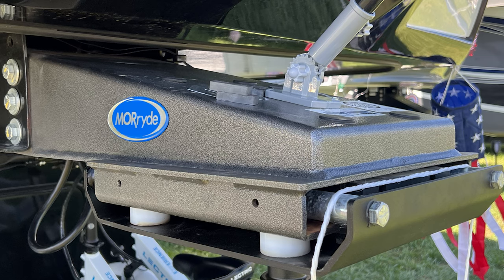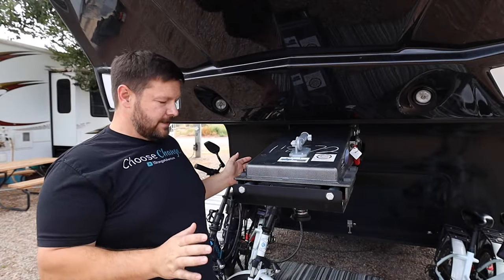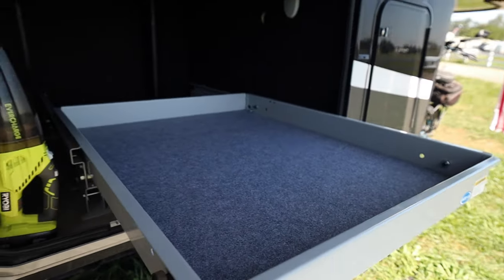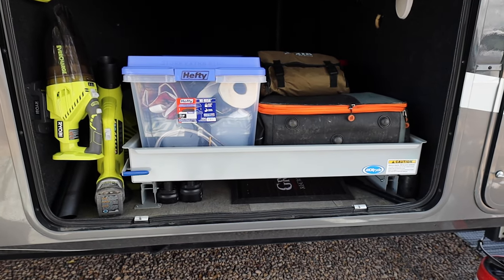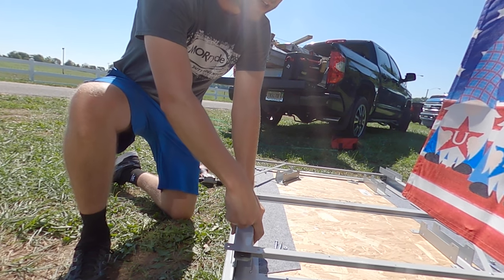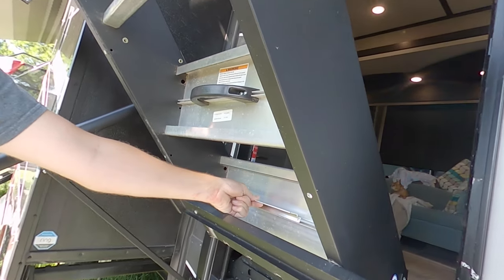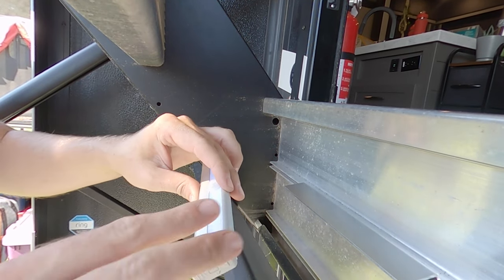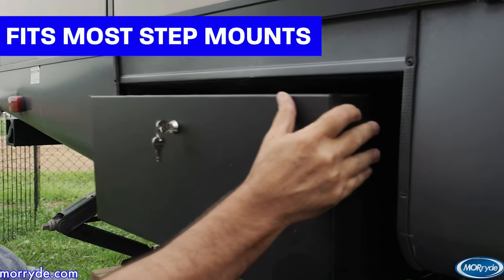Top 5 RV Upgrades from MORryde that you should INSTALL! (DIY UPGRADES)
🎬 5 RV Upgrades from @morrydeinc  that you SHOULD INSTALL!
⬇️ ⬇️ ⬇️ CLICK SHOW MORE ⬇️ ⬇️ ⬇️

✅ About this video:
Today's video is all about RV upgrades, FIVE of them to be exact! While in Elkhart, IN we had the opportunity to tour the MORryde factory.  While we were there, we sat down with MORrdye to discuss working together.  Fast forward to the Grand Design RV National Owner's Rally and the MORryde team came by to install some pretty sweet upgrades! These upgrades have added a ton of value AND they can be done on your own or with help. If you are looking for camper/RV upgrades that make your RV life a little easier and are able to be installed by most people, then check out these products. What are these products?

🙏 I want to say a special THANK YOU to the MORryde Marketing and Installation team for working with us and providing us with these great products.

🙌  SPECIAL THANK YOU to our Patrons & Partners!

✅ About 1StrangeAdventure:
Hi, we're the Strange family (Harold, Cindy, Makayla & Nick). In our videos we take you along on our adventures.  We have sold or stored almost everything and am now full-time RVers.  This isn't just about "RV Life", it's about LIFE!  The RV is our home but experiencing new locations, making memories and enjoying family time is what it is all about.  If you are like us and enjoy those aspects of life, please consider joining the community.  It helps! Until the next STRANGE adventure, keep making your own!

Thousand Trails Sales Specialist:
Sarah Enquist